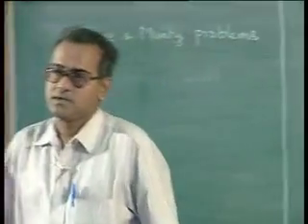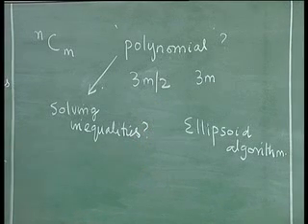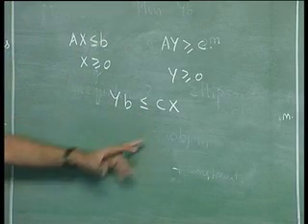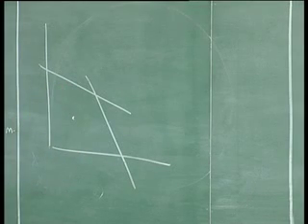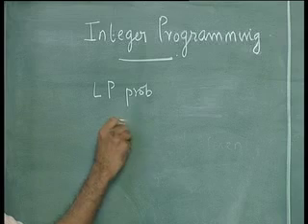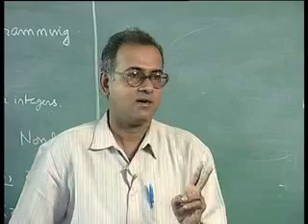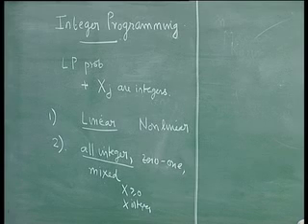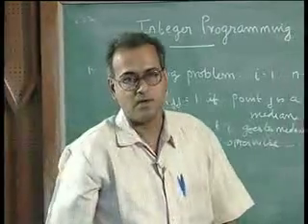Lec-11 Complexity of Simplex Algorithm(Contd) Integer Programming